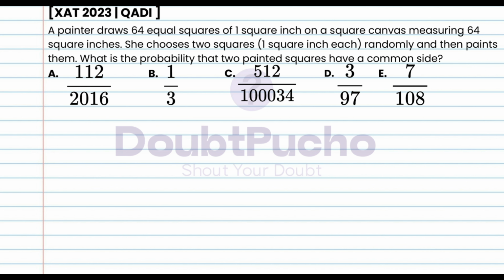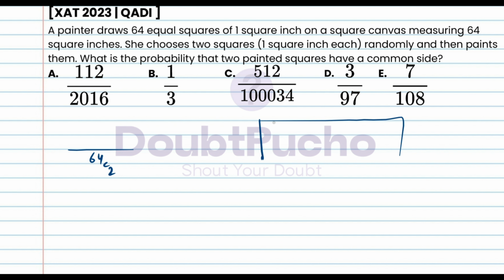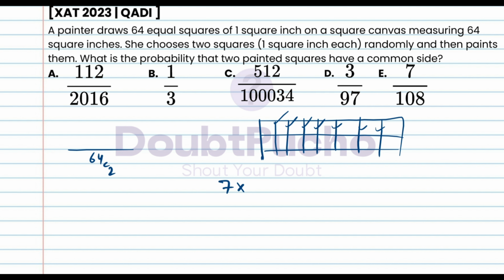XAT 2025 | XAT 2023 Quants | Q14: Video Solution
Ace your XAT 2025 preparation with our comprehensive playlist of video solutions for previous years' quantitative ability (QA) and data interpretation (DI) questions! 🎯

this playlist is designed to:
✅ help you understand xat-specific problem-solving approaches
✅ break down complex qa and di problems step by step
✅ master short tricks to solve questions faster and smarter
✅ enhance your speed and accuracy with expert tips

whether you're revising or starting fresh, these video solutions will give you the clarity and confidence you need to tackle xat quant and di sections effectively.